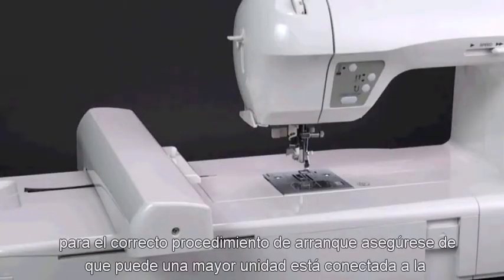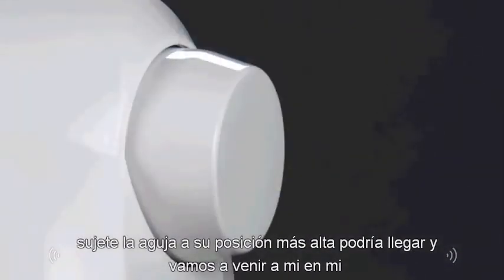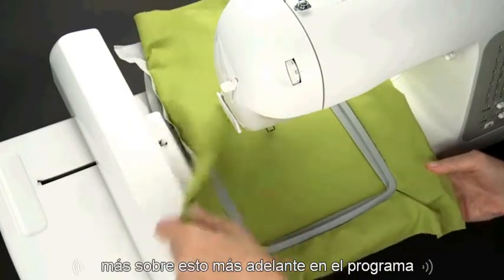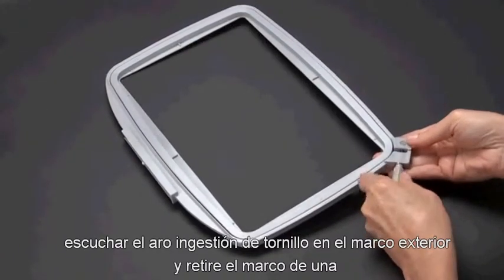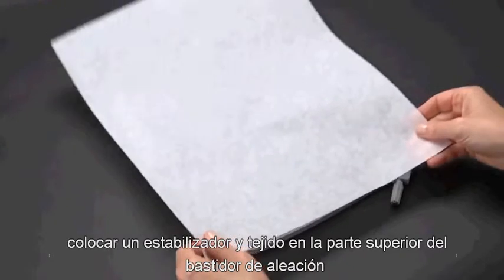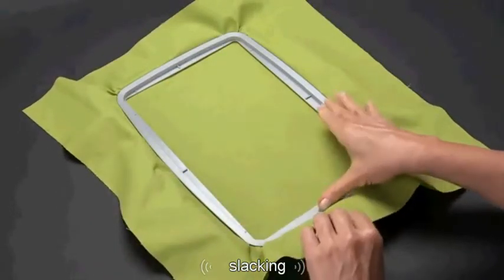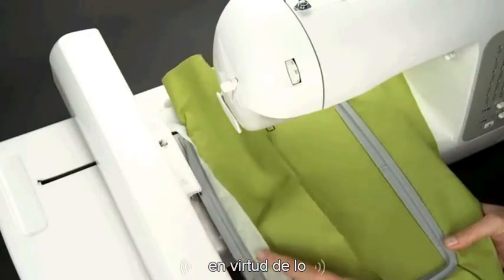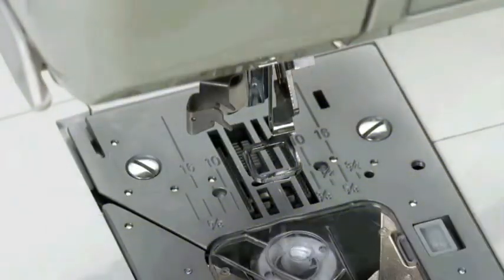SINGER Futura Cuarteto, SEQs-6000, XL-400 Preparación para Bordar Tutorial